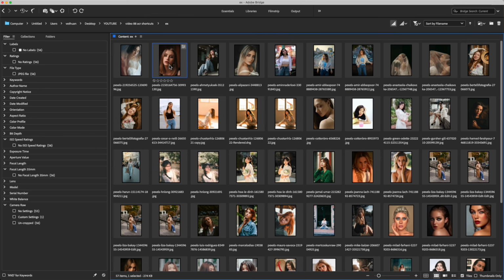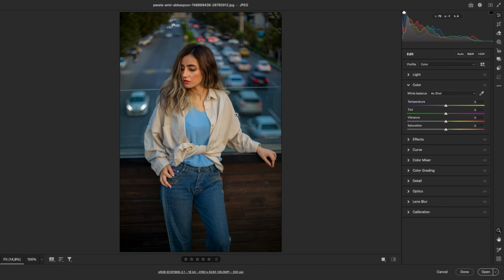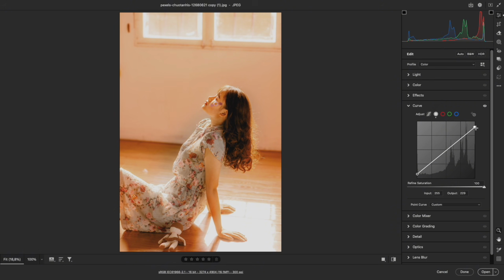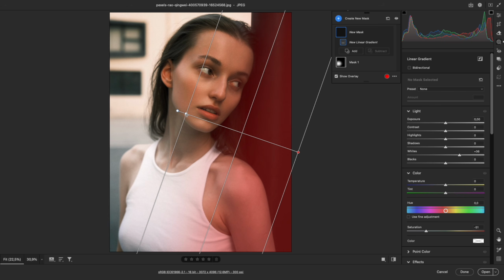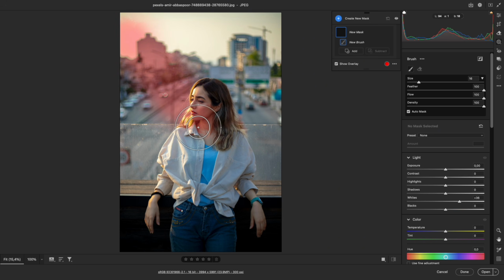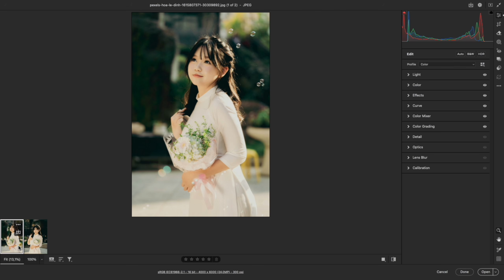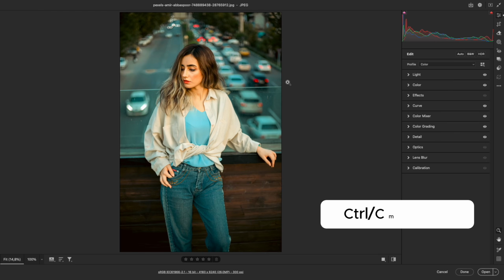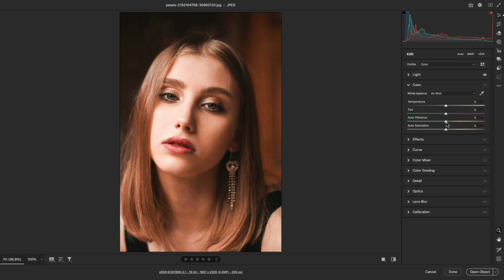15 Camera Raw Shortcuts You Should Know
Learn 15 useful Adobe Camera Raw shortcuts to speed up your workflow and make editing faster and more efficient.